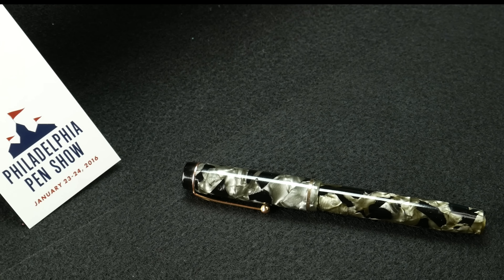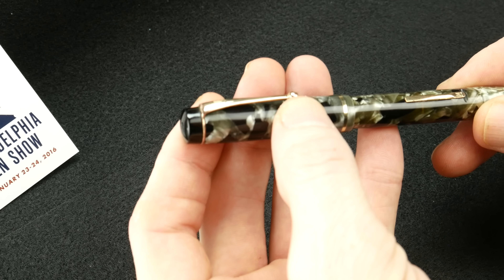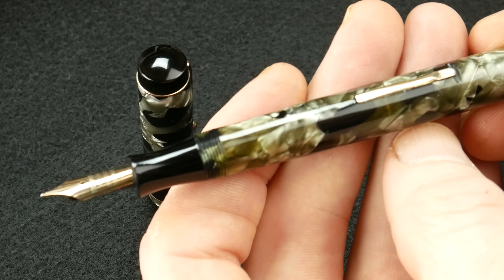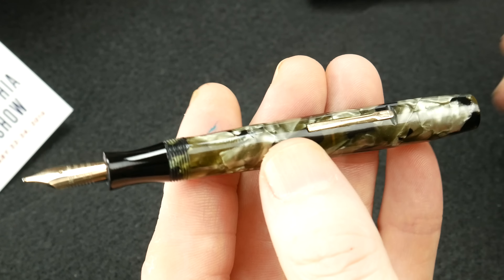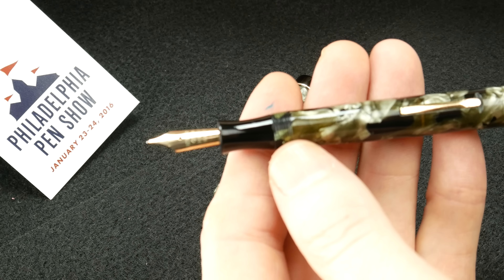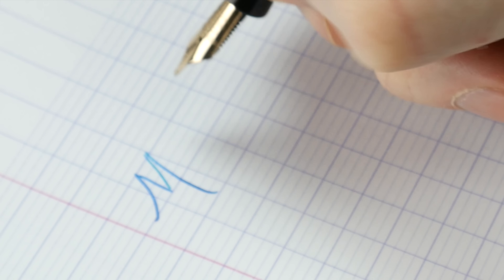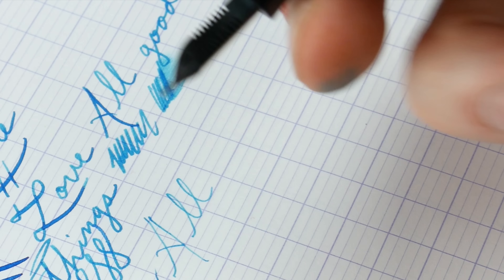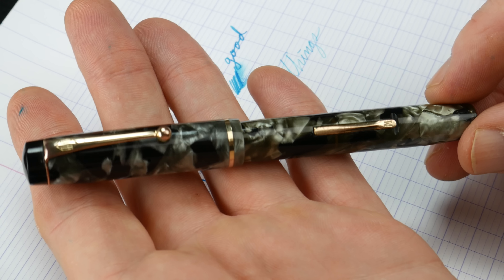Mentmore Auto-Flow review in 4K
This review is of the Mentmore Auto-Flow from the 1930's. It was provided to me by Jeff Powers of who restored it to like new condition. The celluloid is a stunning black & white that shows almost no age. The section and finial are ebonite that shine like the day they were made. The 14k nib was made in house by Mentmore which is rare to see these days and it's matched up to a flat ebonite feed. Smooth and consistent ink flow makes it a great everyday writer.

To see more beautiful pens like this make sure you check out Jeff's site as he is always updating it. He also does restoration to your pens as well. Just drop him an email to inquire.

FountainPenDay.com
FaceBook.com/FountainPenDay
Twitter.com/FountainPenDay
Google+ Fountain Pen Day
Instagram ~ FountainPenDay
Tumblr ~ FountainPenDay
Periscope ~ @FountainPenDay
BEME ~ FountainPenDay
Videos are recorded on an Panasonic G7 then edited & produced using Final Cut Pro.
All music and sound effects are used as per the Apple Inc. iLife Software License Agreement & YouTube.